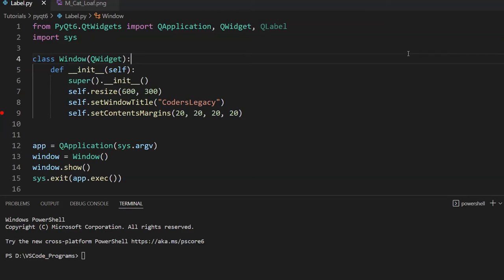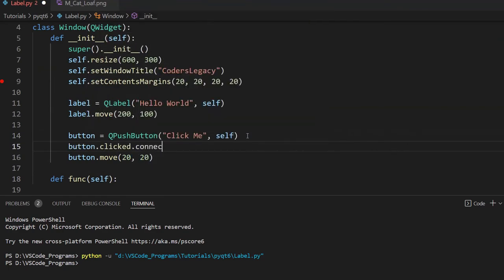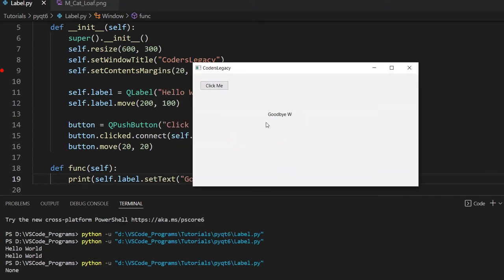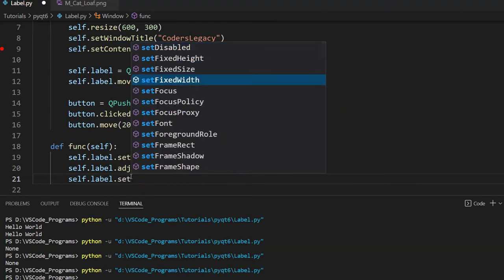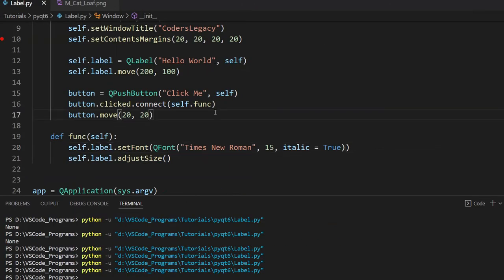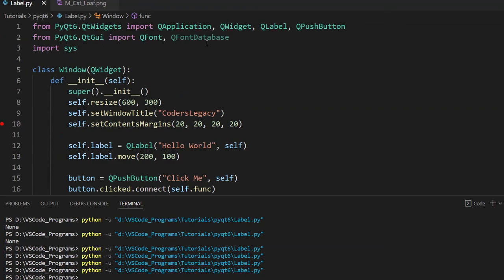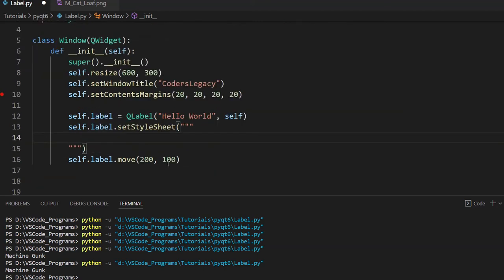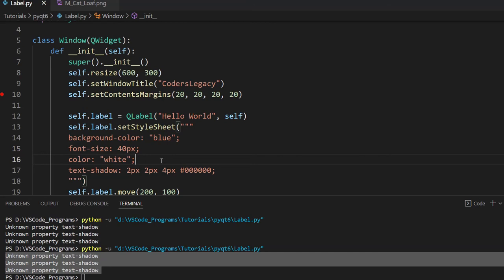Pyqt6 QLabel Widget - Displaying Text on your Window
QLabel is a basic "bread and butter" kind of widget, used to display lines of text on the PyQt6 GUI window. This widget comes bundled with many supporting functions and methods, allowing us to retrieve and update the displayed text easily.